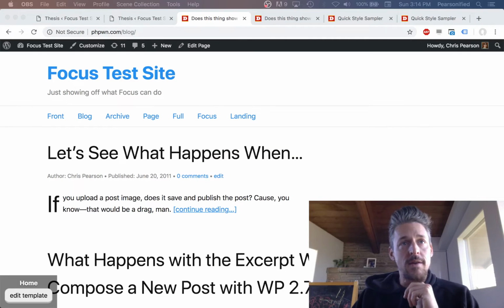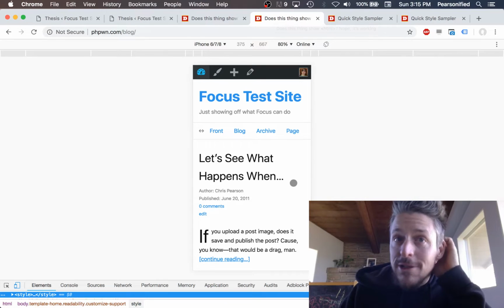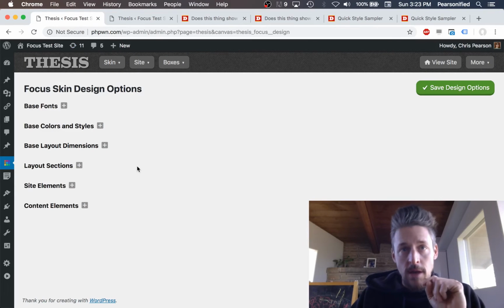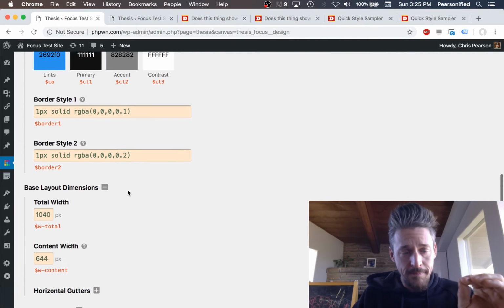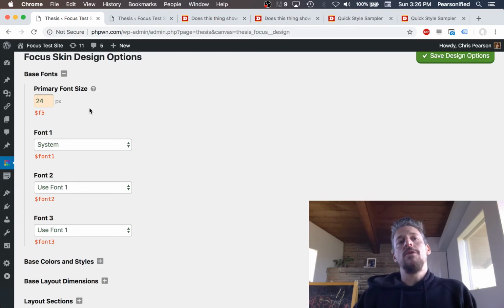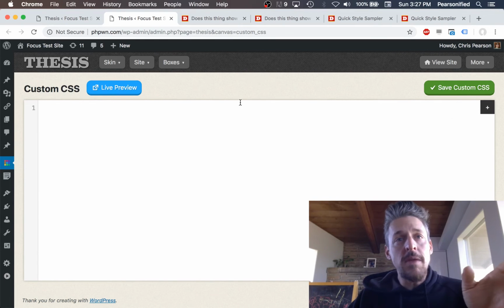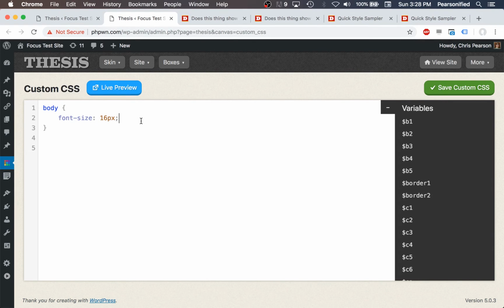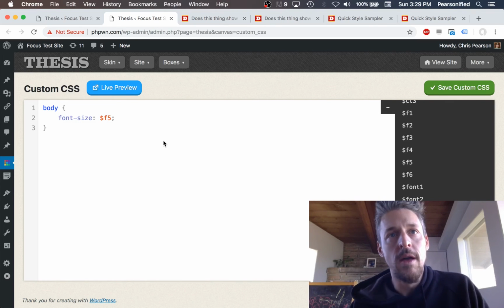An Overview of the Focus Design System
Focus is a lot more than a fast and sleek responsive design.

• speed and optimization
• Golden Ratio Typography for perfect legibility on any device
• customizations
• Plugin integrations (and how add-ons are accommodated by your design)
• maintenance and updates

The SYSTEM makes all the difference.

In this video, Focus creator Chris Pearson guides you through a quick overview of the powerful and thorough Focus Design System.